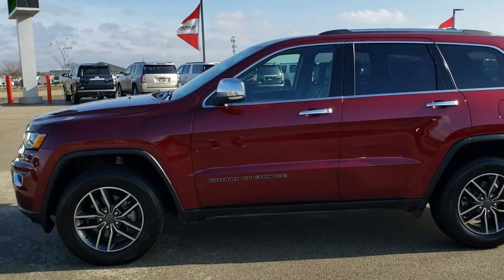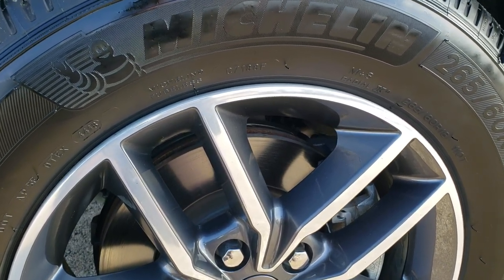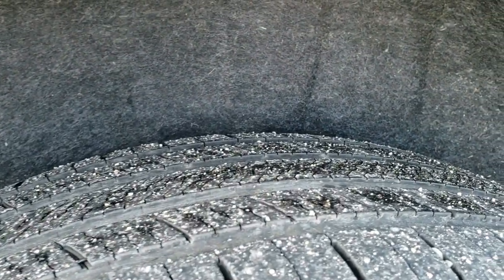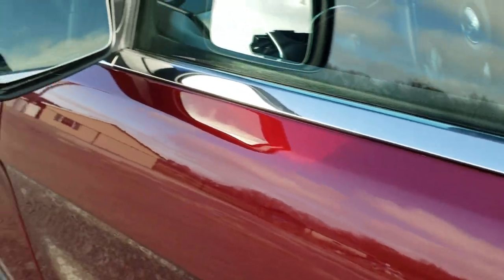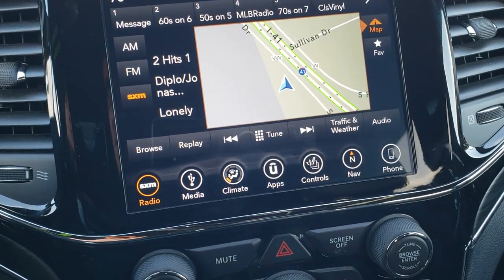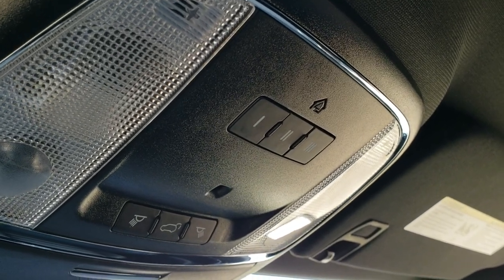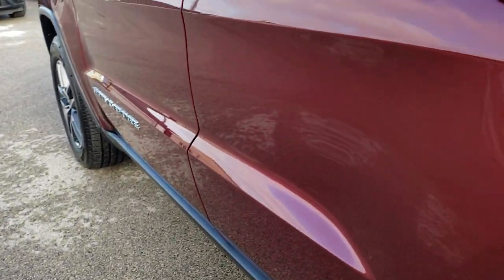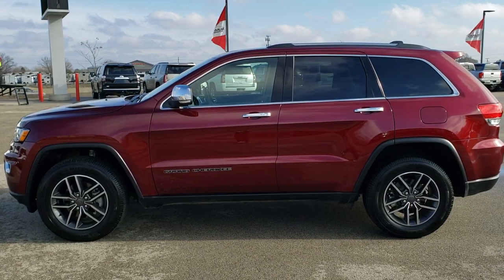9J310A 2019 JEEP GRAND CHEROKEE LIMITED 4WD VELVET RED PEARL WALK AROUND REVIEW SOLD! SUMMITAUTO.com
Today we did a walk around review of this 2019 JEEP GRAND CHEROKEE LIMITED WITH TOW PKG IN VELVET RED PEARL

Thank you for checking out this video of this 2019 JEEP GRAND CHEROKEE LIMITED WITH TOW PKG IN VELVET RED PEARL

STOCK: 9J310A
PRICE: $32,499
MILES: 12,911
MAKE: JEEP
MODEL: GRAND CHEROKEE
VIN: 1C4RJFBG6KC592894
LOCATION: FOND DU LAC OSHKOSH WISCONSIN, 54937 TRUCKS ON 41

1 OWNER! CLEAN TITLE HISTORY! 3.6 Liter DOHC V6 Pentastar Engine with ESS Electronic Start/Stop Technology, 295 Horsepower, Limited Package, 8 Speed Automatic Transmission, Quadra-Trac II System 4x4 Four Wheel Drive 4WD, Automatic Transmission Center Console Shifter, Factory GPS Navigation System, Reverse Backup Camera Rearview Camera, Blind Spot Monitoring with Rear Cross-Path Detection, Start / Stop Technology Start/Stop, Dual Power Heated Seats, Non Smoker, Black Ebony Leather Seats, Bucket Seats, Memory Driver's Seat, 2nd Row Bench Seating, Towing Package with Receiver Trailer Hitch and Trailer Wiring Tow Package, Rear Load Leveling Suspension, Power Mirrors with Built-in Directional Signals, Heated Power Mirrors with Blindspot Indicators, Electronic Stability Control Traction Control ESC, Downhill Assist Control DAC, Michelin Premier P265/60 R18 Tires, Painted and Polished Aluminum Rims Premium Wheels, Four Wheel Disc Brakes, Fog Lights, LED Tail Lamps, Projector Lamp Headlights, Reverse Sensors, Roof Rack Luggage Rack, Blind Spot and Cross Path Detection System, Easy Fuel Capless Fuel Fill, Chrome Tipped Exhaust, Chrome Trimmed Grill, Chrome Trimmed Mirrors, AM / FM Radio Tuner, Sirius/XM Satellite Radio Capabilities Sirius / XM, Uconnect (R) 8.4 AM/FM System 8.4 Inch Touchscreen with AM/FM, 7-Inch Multi-View Display, SOS / Assist System, U Connect Hands Free Bluetooth Hands-Free Phone System Blue Tooth, Android Auto Compatible, Apple Car Play Compatible, Auxiliary MP3 Jack Portable Audio Connection, USB Jack Portable Audio Connection, Enter-N-Go System Keyless Entry System, Keyless Entry with Factory Remote Start, Push Button Start, Power Raise and Close Rear Gate, Rear Window Defroster, Adjustable Height Seatbelts, Driver and Passenger Front Air Bags, L.A.T.C.H. Child Safety System, Side Curtain Air Bags SRS Safety Restraint System, 2nd Row Power Windows, Heated Steering Wheel Multi-Function Steering Wheel Controls, Homelink System with Three Programmable Buttons for Garage Doors, Lighting Systems & Security Systems, Compass, Outside Temperature Display and Mileage Display, Dual Multi-Zone Climate Control , Fold Down Rear Seats, Factory Floormats, Woodgrain Dash And Door Trim, Air Conditioning AC, Cruise Control, Power Locks, Power Windows, Automatic Headlights Autolamp, Tilt/Telescope Steering Wheel, 115V / 150W Auxiliary Power Outlet, 3 Year / 36,000 Mile Remaining Factory Bumper to Bumper Warranty, Whichever comes first, 5 Year / 60,000 Mile Remaining Powertrain Factory Warranty, Whichever comes first, Velvet Red Pearlcoat, ONE OWNER! CLEAN AUTOCHECK! Very very clean inside and out! This is one of the sharpest 2019 Jeep Grand Cherokee suvs we have ever had on our lot! Make your move before this super clean 4wd is gone!

STOCK: 9J310A
PRICE: $32,499
MILES: 12,911
MAKE: JEEP
MODEL: GRAND CHEROKEE
VIN: 1C4RJFBG6KC592894